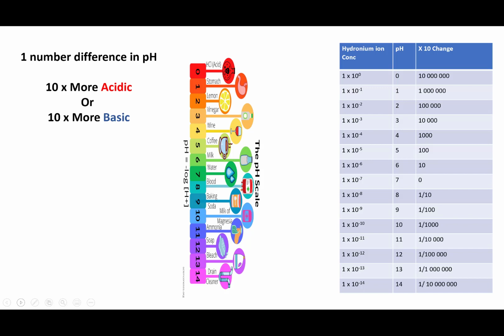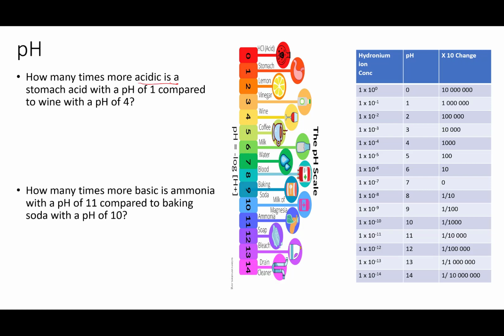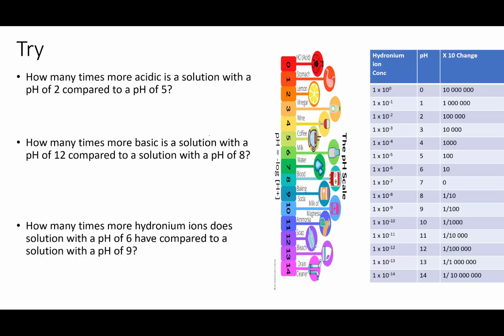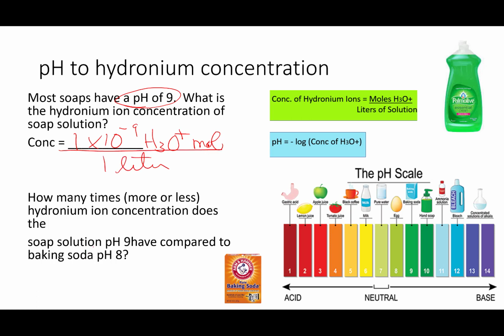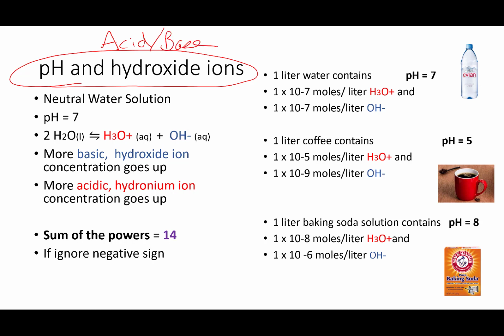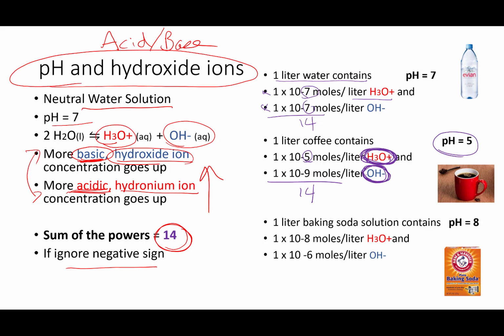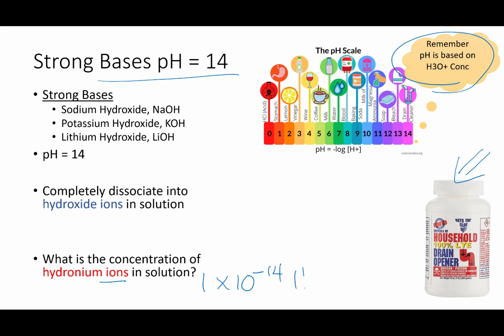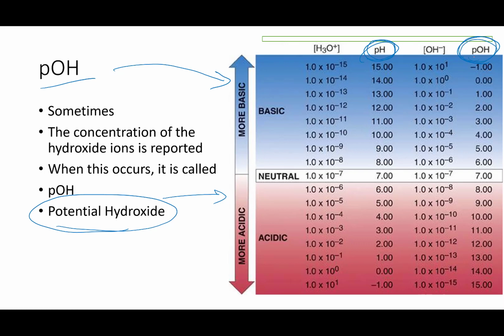BC 15 7 pH Scale part 2